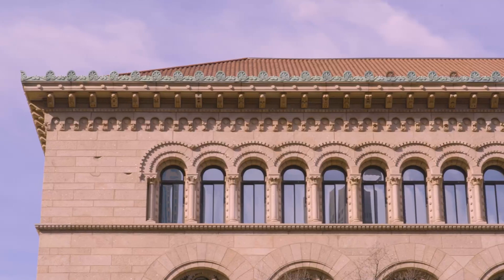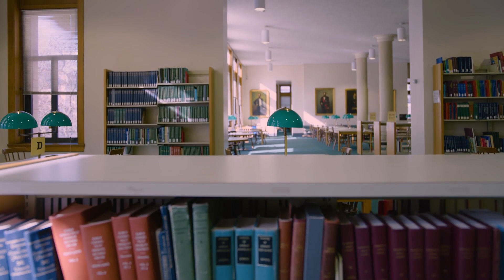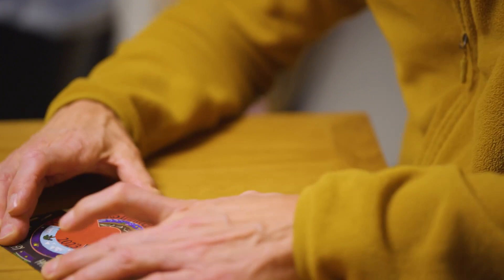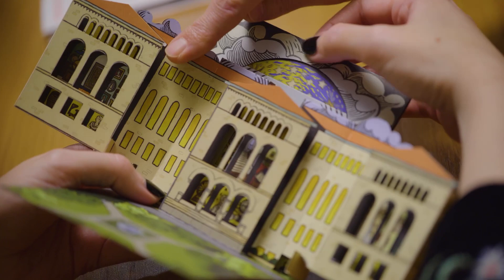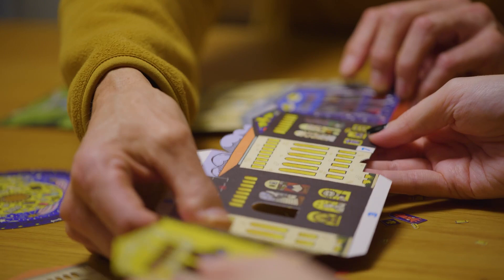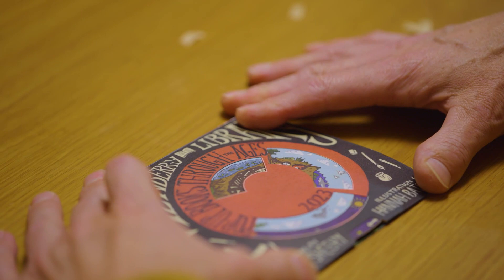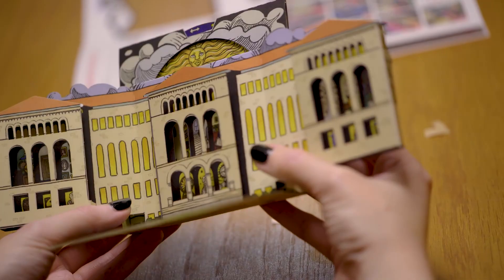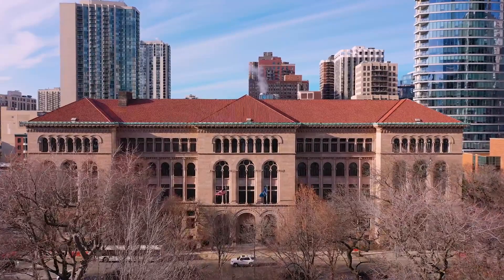The Making of the Newberry Pop-Up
In honor of "Pop-Up Books through the Ages," artist Hannah Batsel and paper engineer Shawn Sheehy created a pop-up version of the Newberry Library. Brimming with detail and imagination, the pop-up is a celebration of the centuries of history lurking within the Newberry's walls.

In this video, Batsel and Sheehy discuss their artistic process and inspiration.

"Pop-Up Books through the Ages" is on view at the Newberry March 21 - July 15, 2023. Visitors to the exhibition will get one of Batsel and Sheehy's Newberry pop-up kits that they can build themselves!